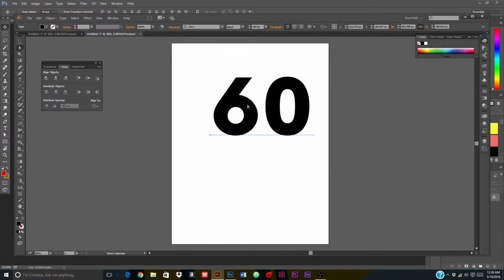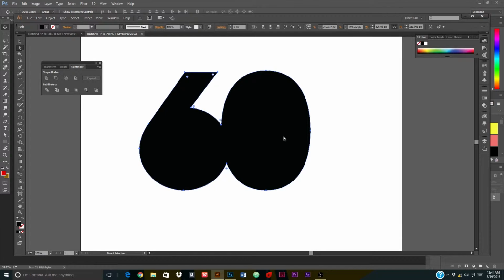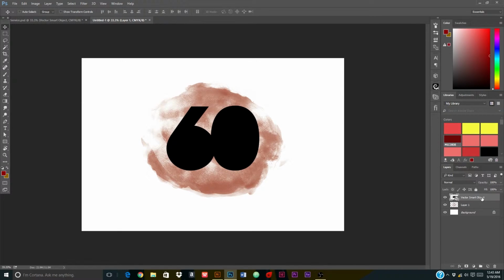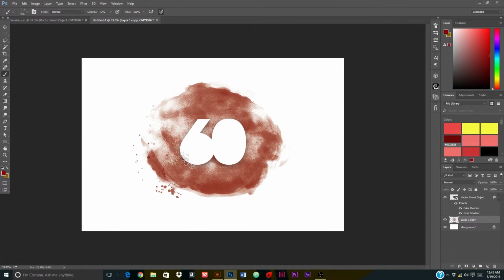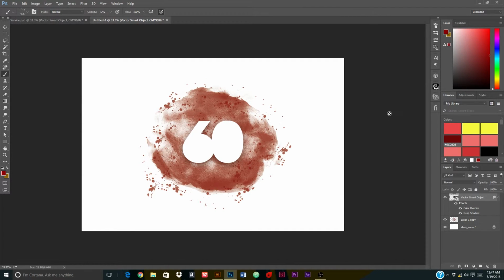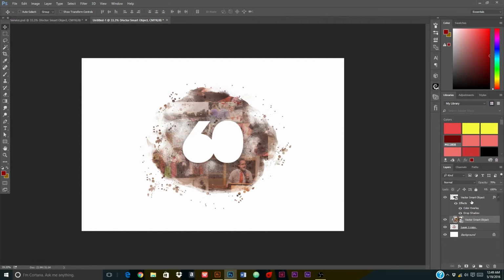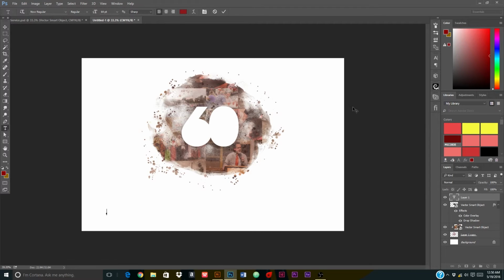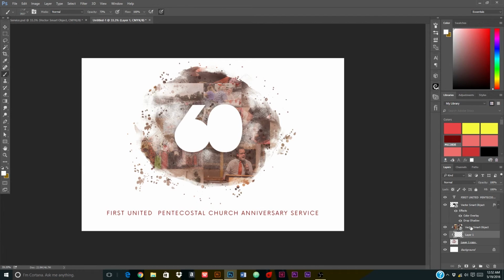How To Design An Invitation Card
This was a really fun project to do, i really enjoyed it, btw excuse my tone of voice at times through out this. It was really late.

Send me video ideas down below. Shoot me an email if you want to get in touch with me!